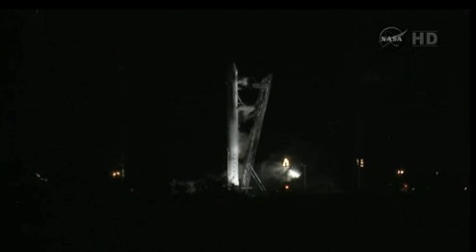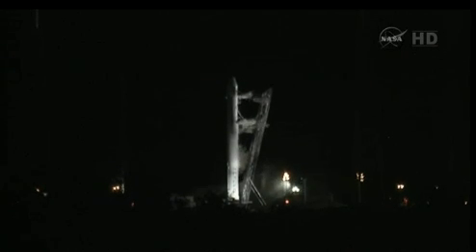SpaceX Dragon Launch Aborted At Last Second | Video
Computers aboard the Falcon 9 rocket cut off the engines after seeing a high pressure warning on May 19th, 2012. Next launch attempt could occur on Tuesday May 22nd after the problem is investigated.